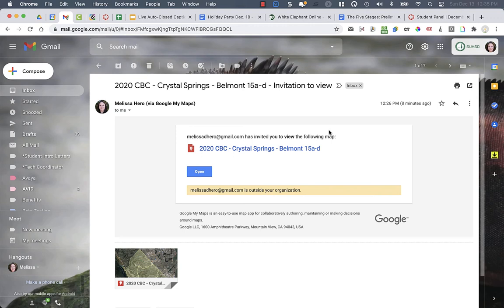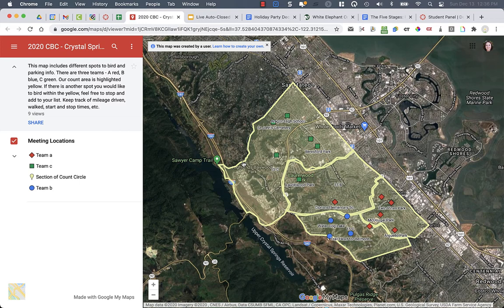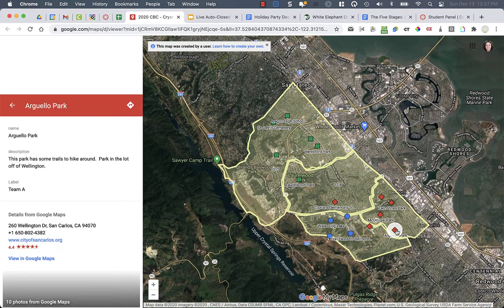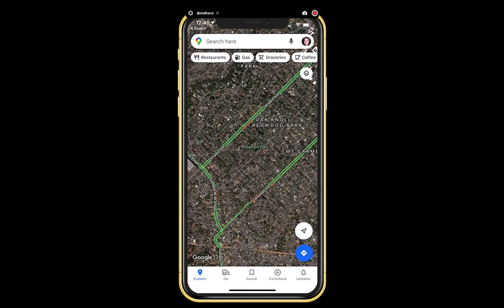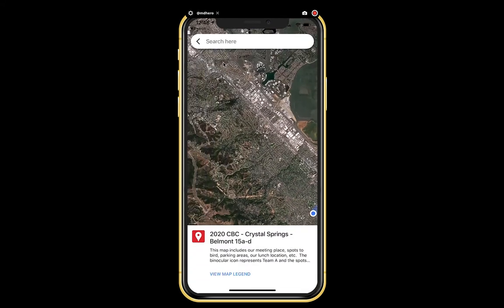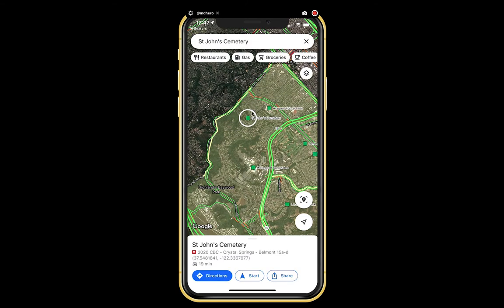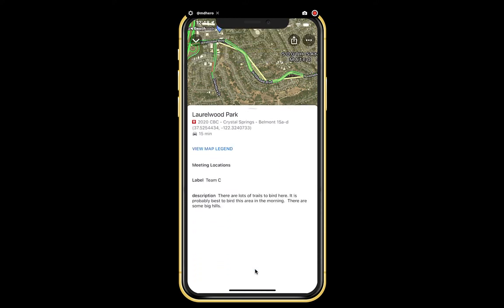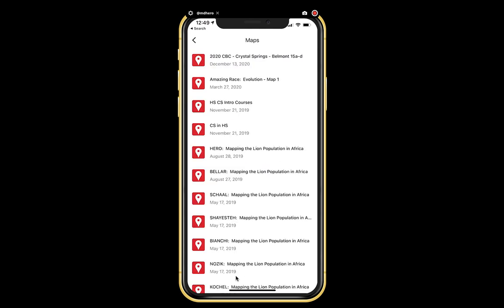How to Use our CBC Google My Maps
on a computer and phone (for driving directions)